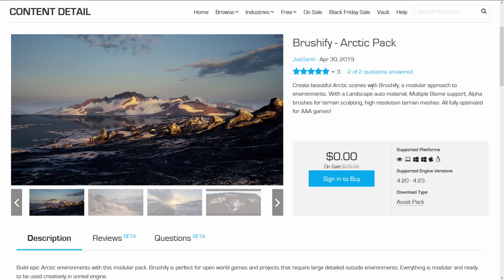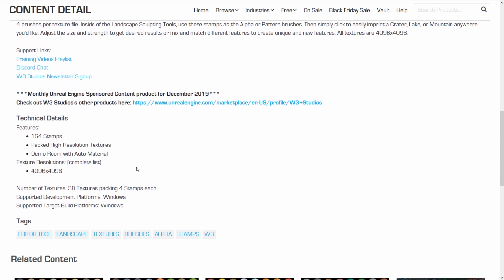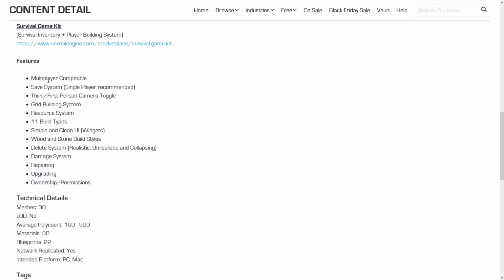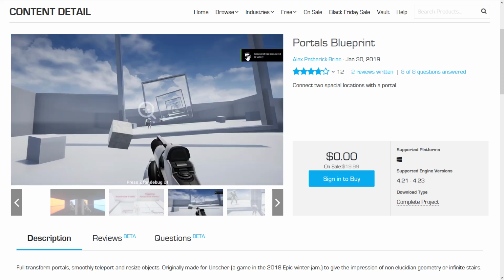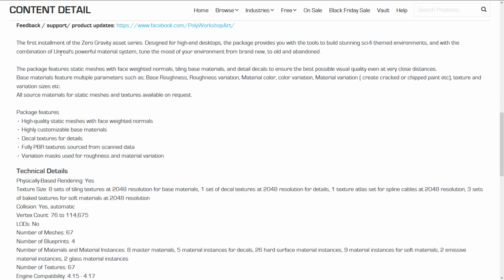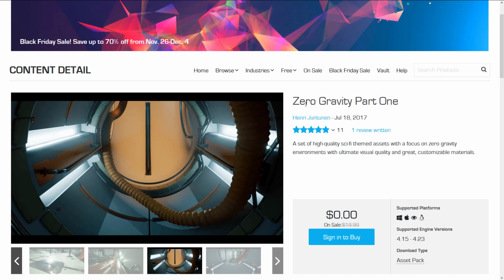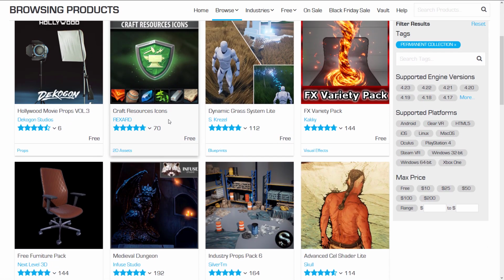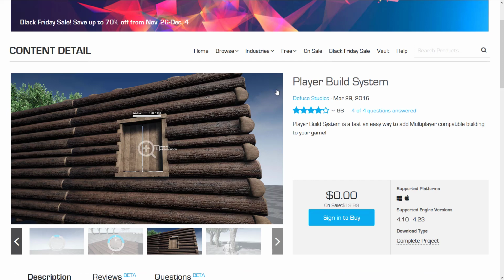Unreal Engine Free Assets Released For December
It's Christmas a bit early for Unreal Engine developers.  Every month they give away 5 assets for a limited time ( you have to "buy" them within the month, but they are yours forever after ).  Normally they give away a few permanently free assets as well, but as of this video that is not the case.